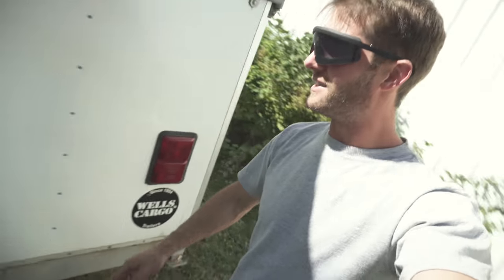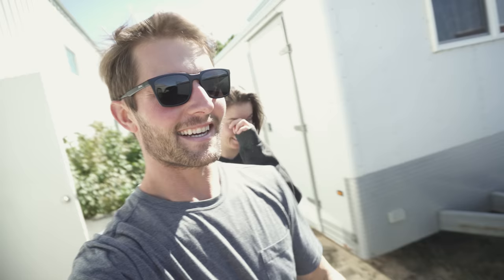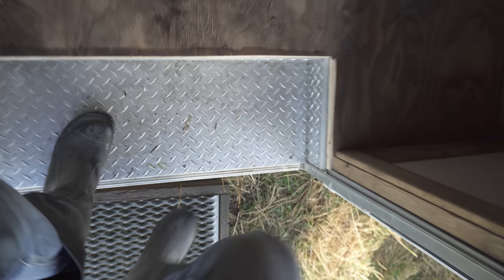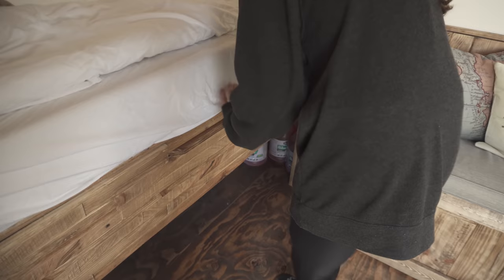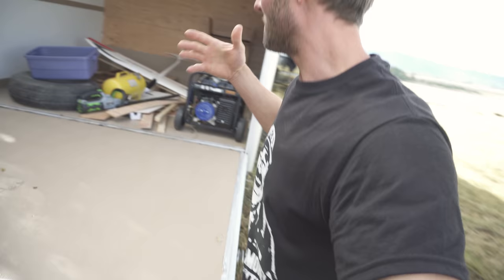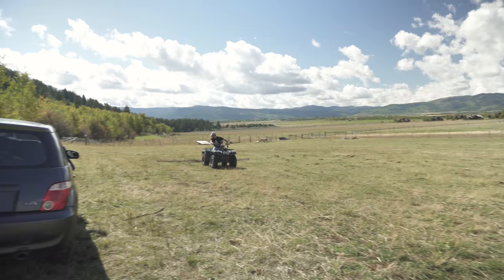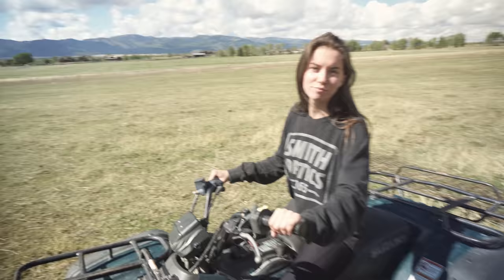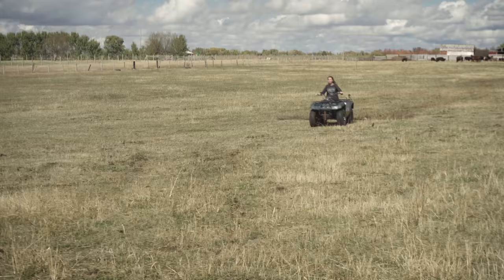CARGO TRAILER TO TINY HOME IN 2 WEEKS *TIMELAPSE* For $7000.00!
We took a 20x8 Wells cargo trailer and turned it into a tiny home in two weeks! or Cargo trailer camper conversion. We Did this DIY cargo camper conversion for a small low budget. just under $7000.00. We show how to build this tiny home camper conversion in the timelapse at the end of the video. If you have any questions just ask in the comments!
We had the cargo trailer spray foamed for insulation and then used a reflective insulation on top of that. We also installed in-floor heating.

AMAZON ITEMS:
PILLOW CASES
USB CHARGER
BENCH CUSHION
BED MATTRESS

MY GEAR USED:
fuel bag
Dji osmo
Dji osmo battery extender
GoPro 4
iPhone xs
Camera Mounting hardware

Ground radio:

Category
Entertainment